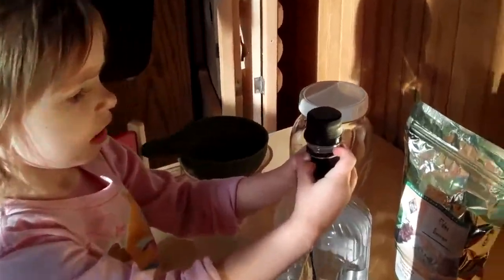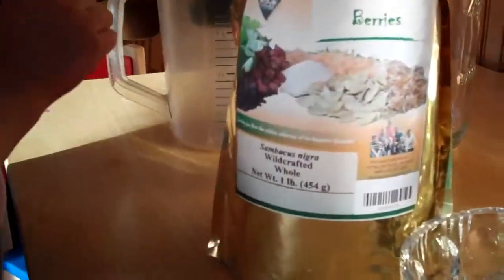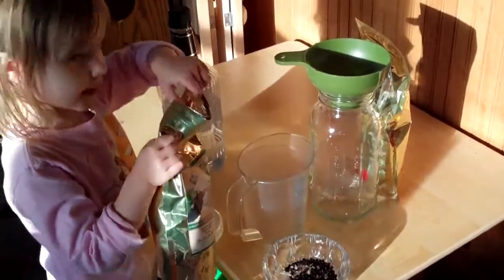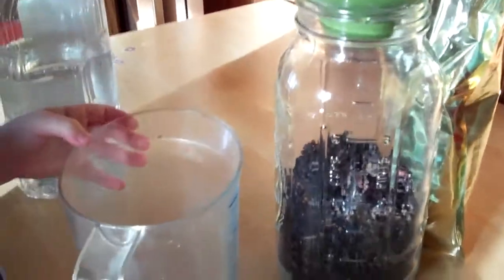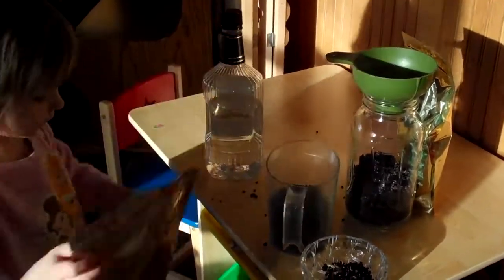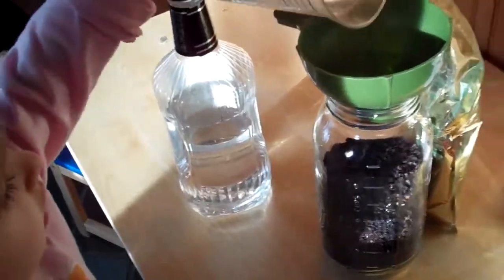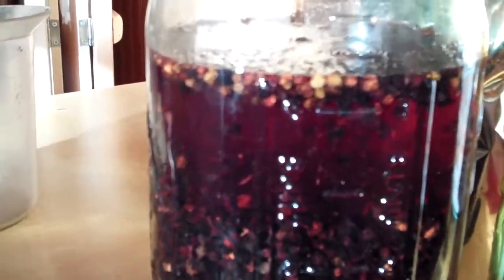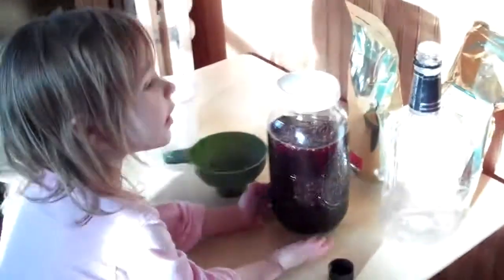Easy Herbal Medicine Making Elder Berry Tincture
Monica-Jean makes a year's supply of Elderberry tincture for the whole family in just five minutes... for far less than store bought, and much more fun, economical, and empowering too. Elder berry tincture is excellent at soothing sore thoat, easing cold and flu symptoms, and for prevention of illness in winter months. Here from Susun Weed: Elder is known to be an amazing immune system tonic. Half a glass of elder berry wine when you feel a cold or flu coming on is far more effective than taking echinacea. If you don't have enough berries to make wine, you could use: elder flower champagne, elder berry jelly, elder flower pancakes, elder berry vinegar, elder flowers in honey, elder bark tincture, elder berry honey, elder flower tea, elder berry tincture, elder flower tincture, elder root tincture.